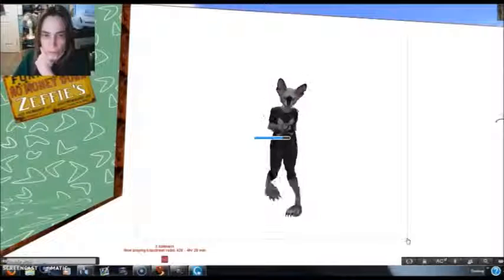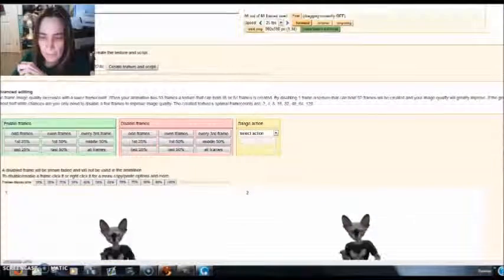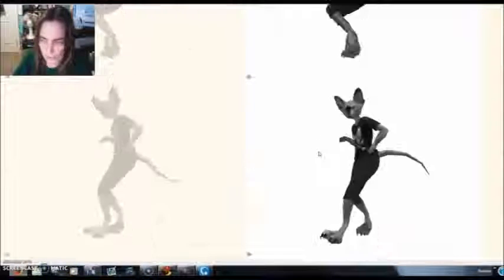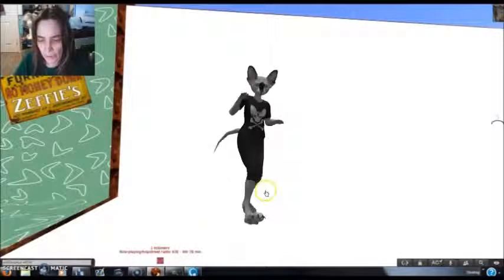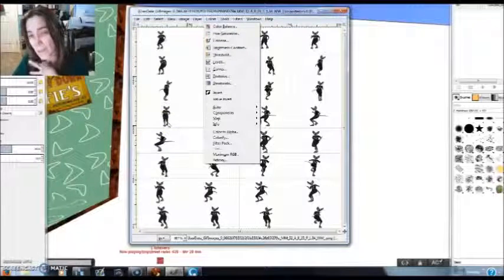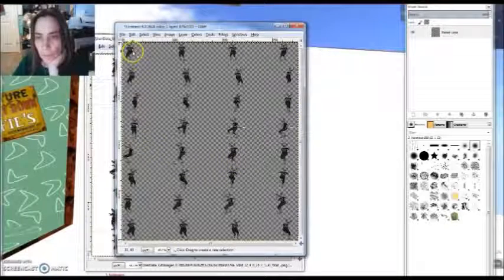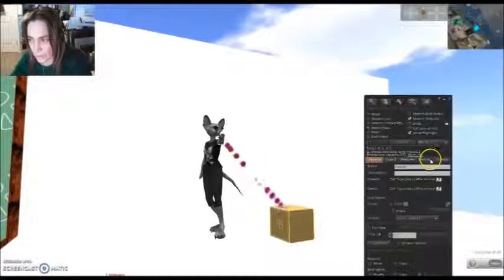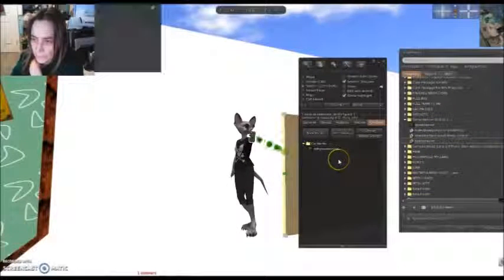How to make an Animated Standee in Second Life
This is my first actual tutorial so forgive any oversights and goofs.